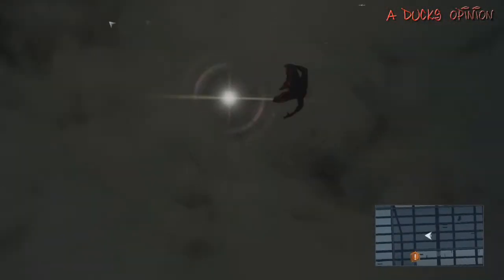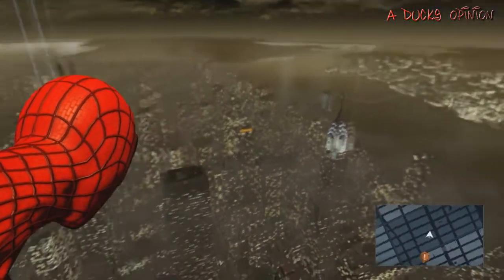The Amazing Spider Man 2! New York Sightseeing!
NY LOOKS EPIC!

Im in a band! you can listen to all my music for free at the band camp link: